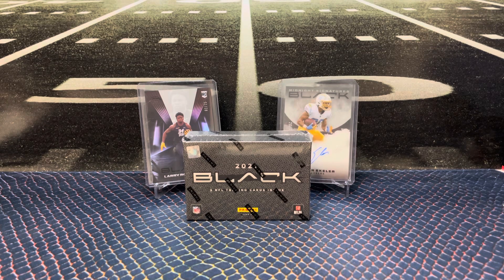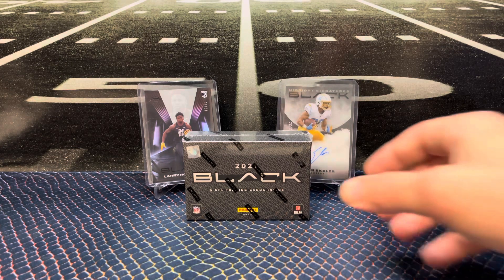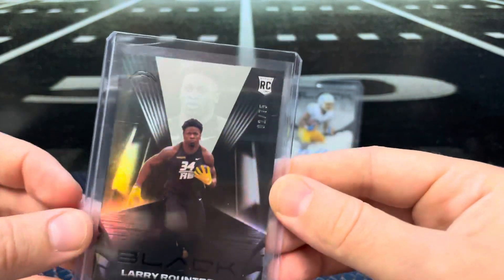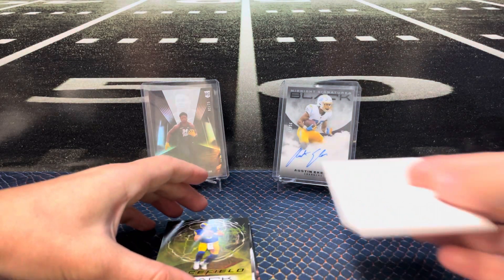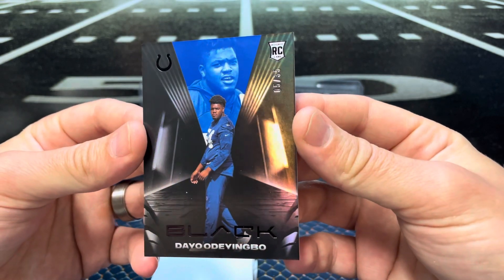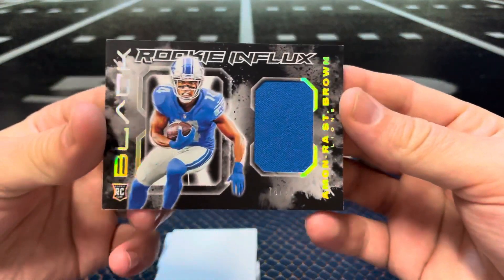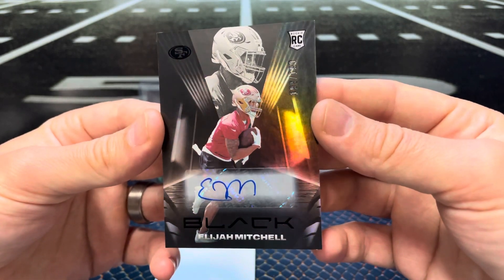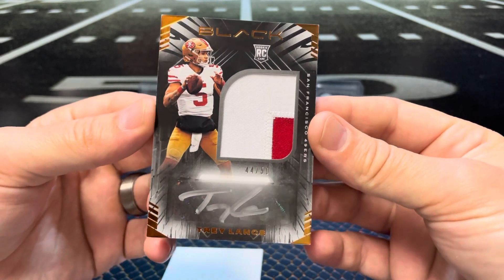2021 Panini Black Football Hobby Box! 🤯 🔥 Huge QB RPA!?💥🤘Case Hit!?🔥🤯Merry Christmas!